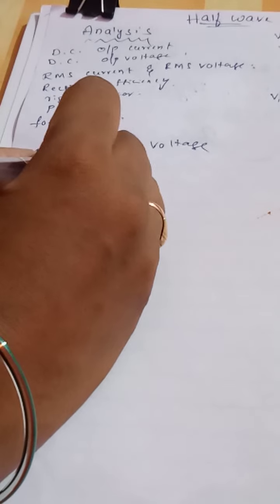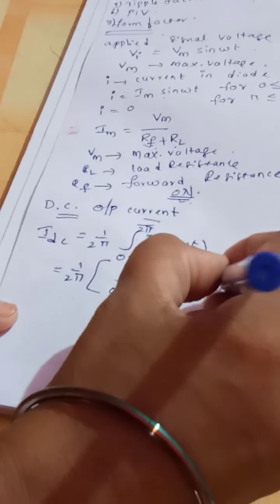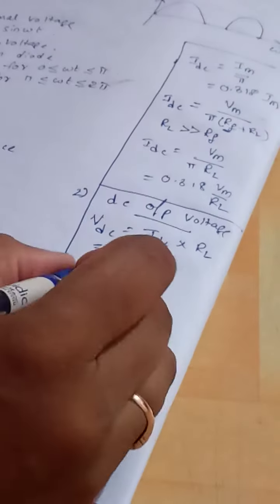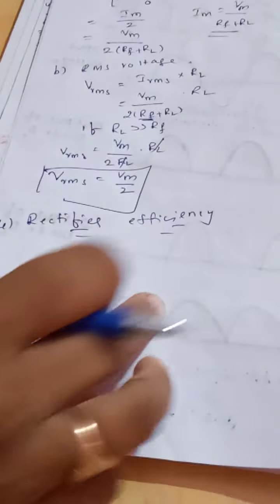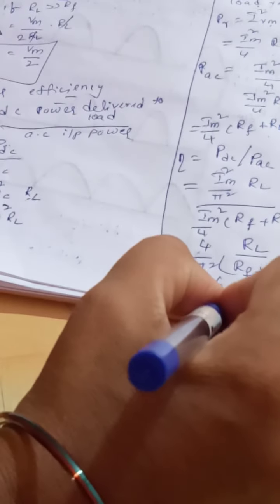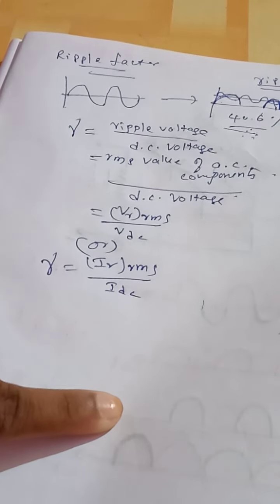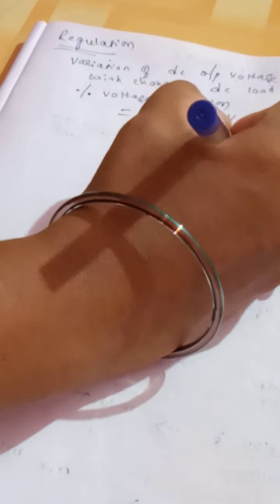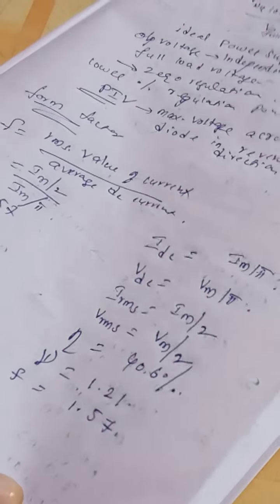HAIF WAVE RECTIFIER...... ANALYSIS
@ Physics classes. T. Reshma Devi
Analysis. HWR